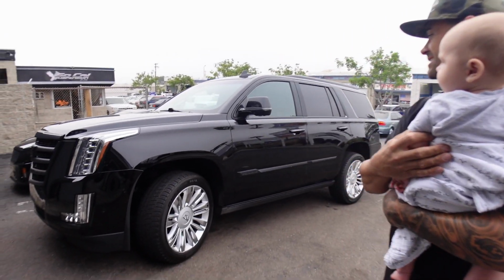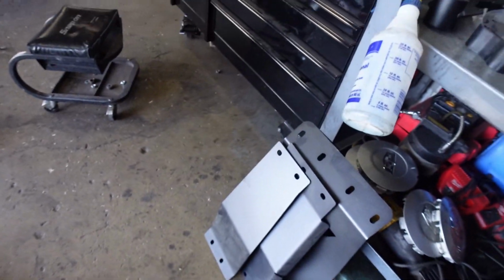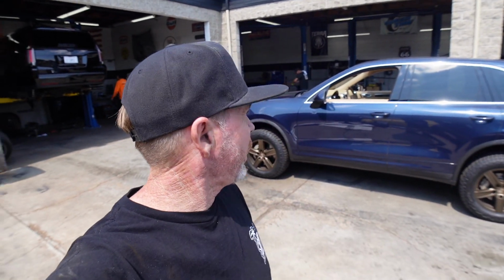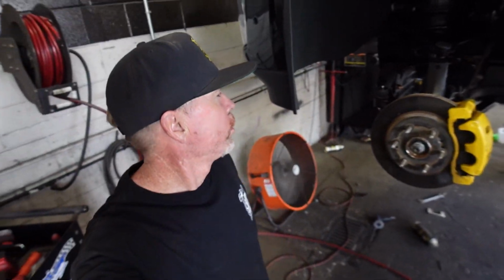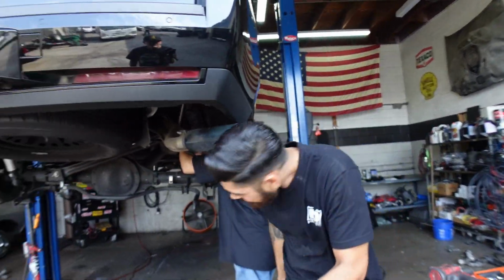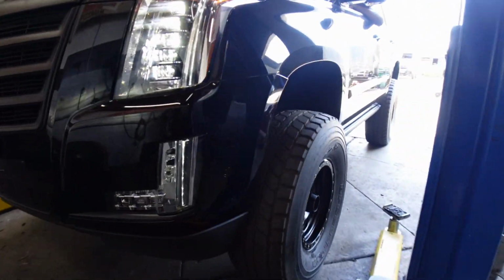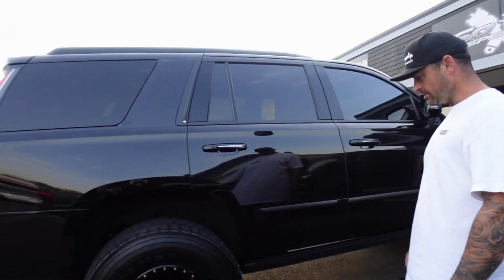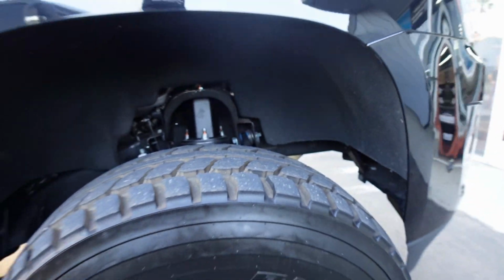We Put 37's on Morgan Clarke's Cadillac Escalade │ Shop Life Ep. 2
Morgan asked us to fit 37" projects on his wife's Escalade so that's exactly what we did!